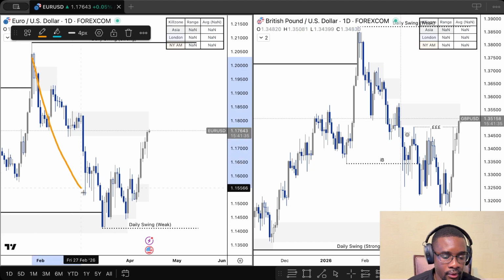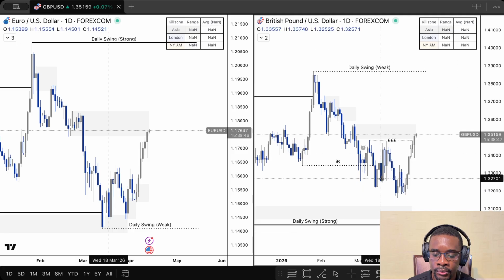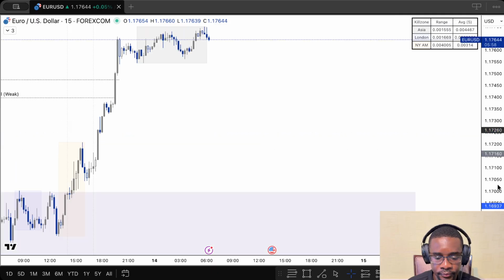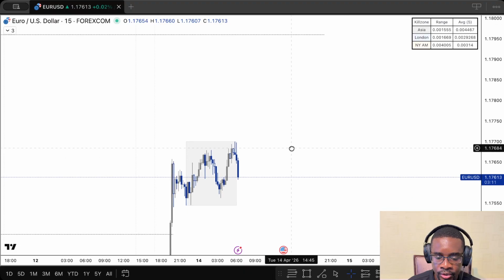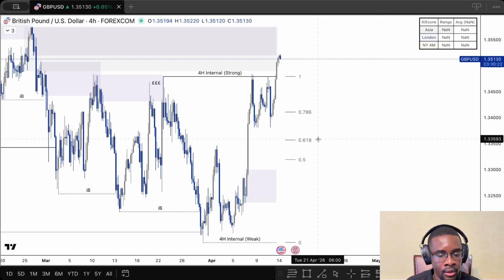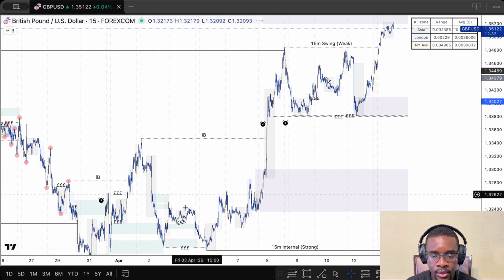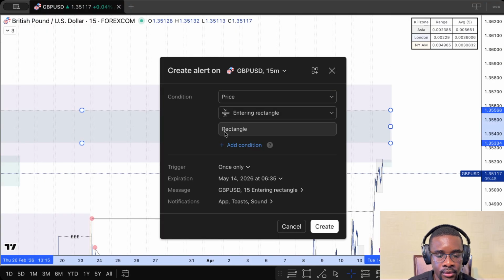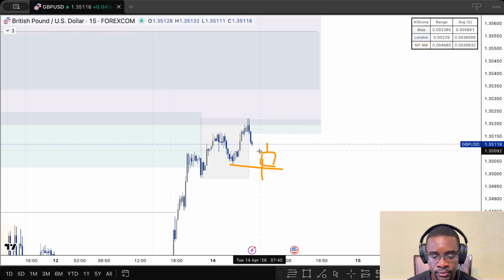EUR/USD & GBPUSD Analysis – Market Structure, SD Zones & Today’s Bias | 14 Apr 2026